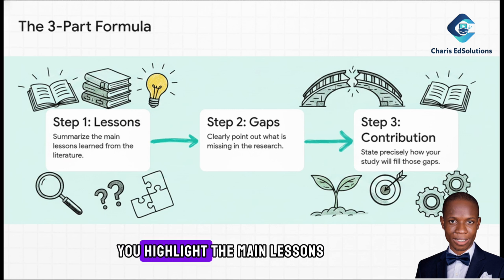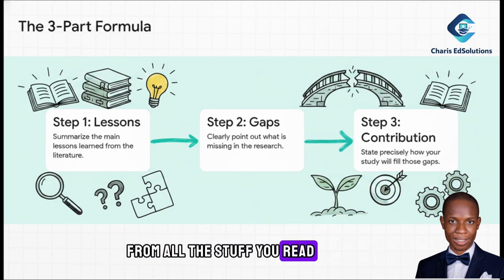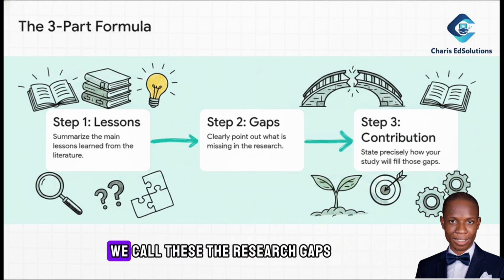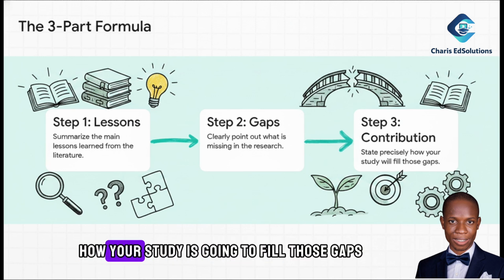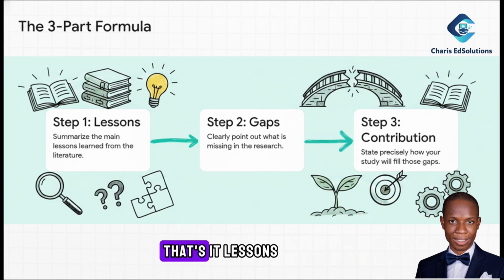Summary of Literature Review (Vid)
After reviewing many studies, the real challenge is bringing everything together clearly. 📚

In this session, we show you how to write a strong summary of reviewed literature, highlighting key themes, comparing findings, and clearly identifying research gaps.

Learn how to turn scattered ideas into a coherent and compelling conclusion for your literature review.

Learn. Live. Lead.